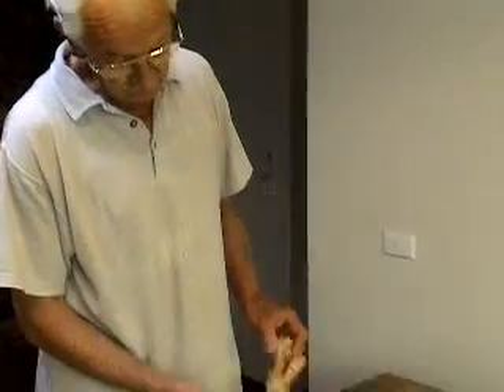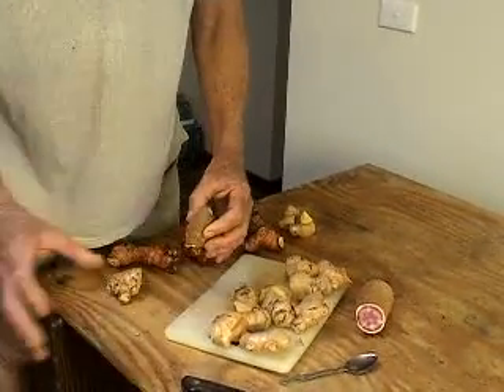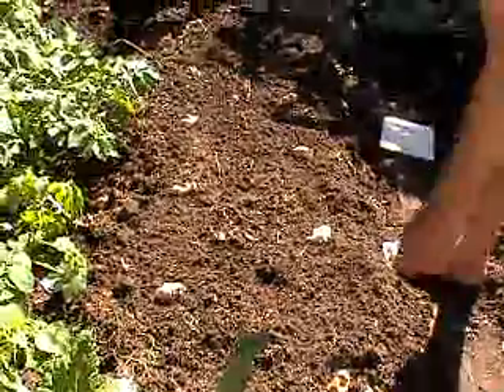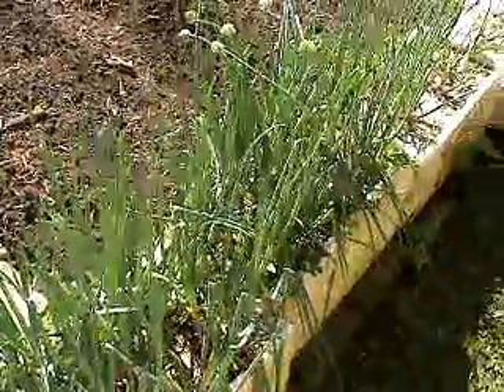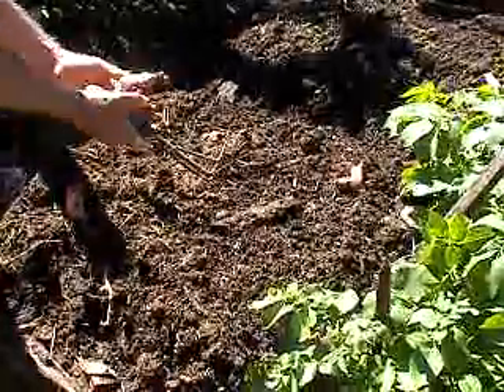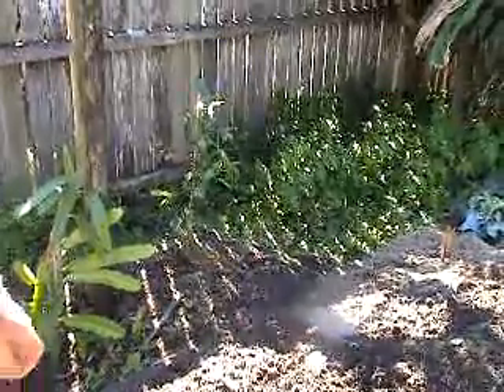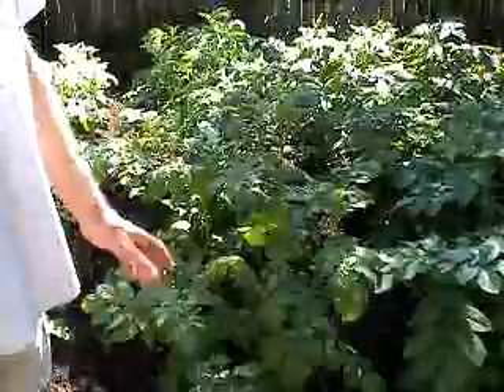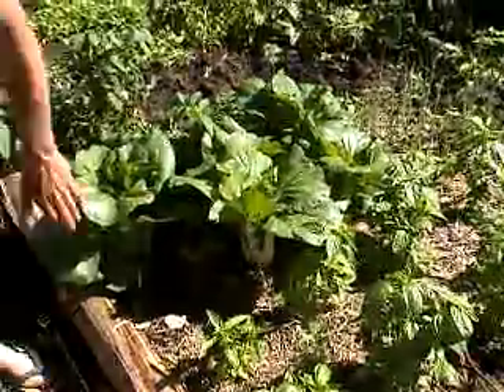PLANTING GINGER,GALANGAL & HAWAIIAN SWEET POTATOES.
It's the second week of spring here, I'm planting ginger, galangal & hawaiian sweet potatoes today.